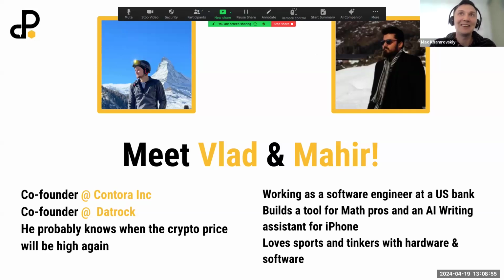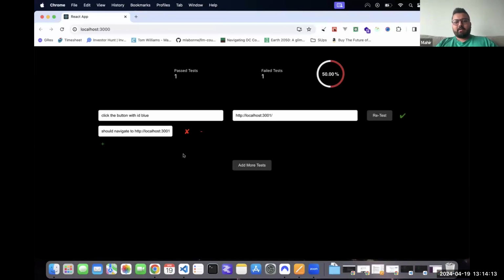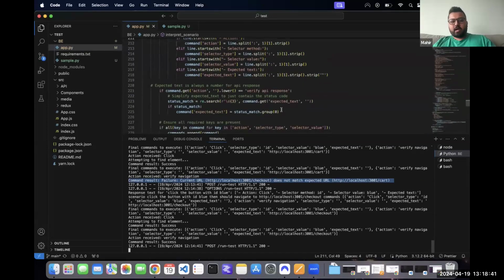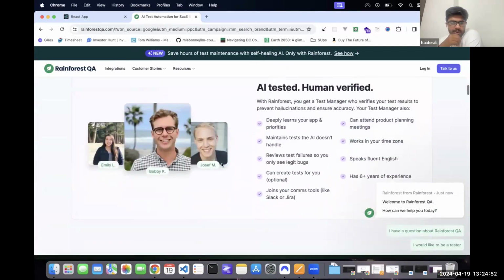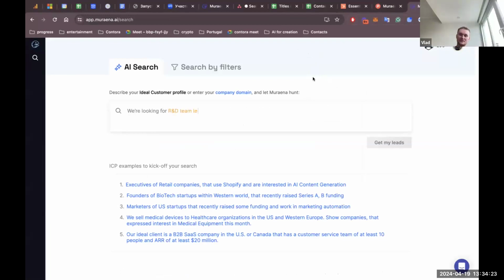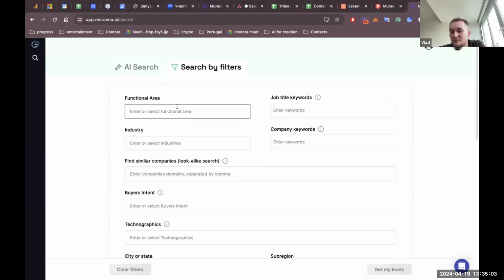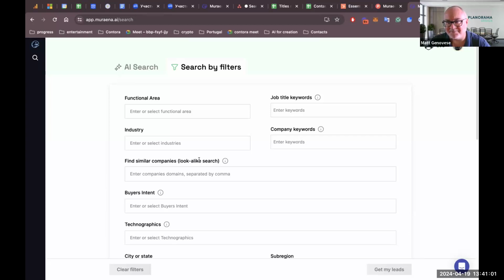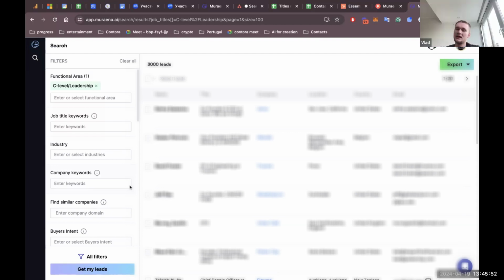AI Product Hive Community Call #21 (19-Apr-2024)